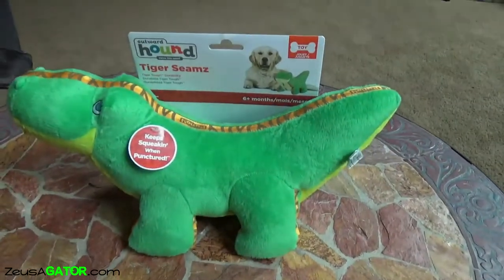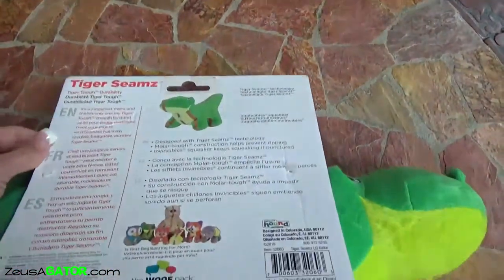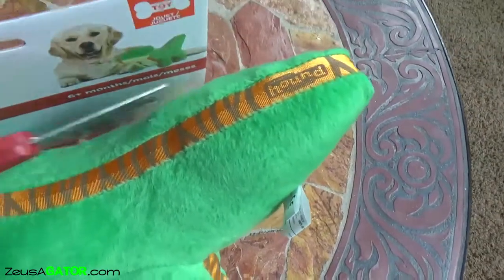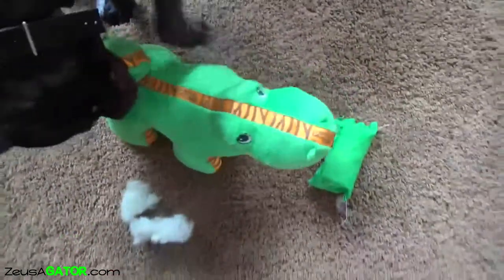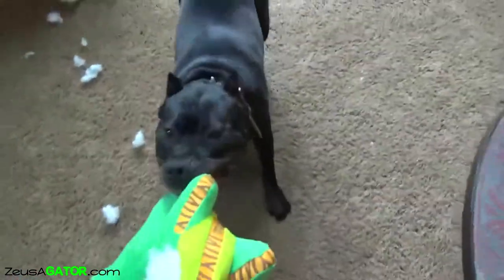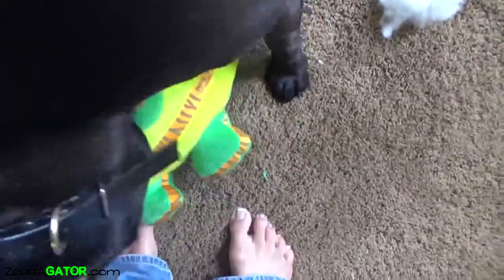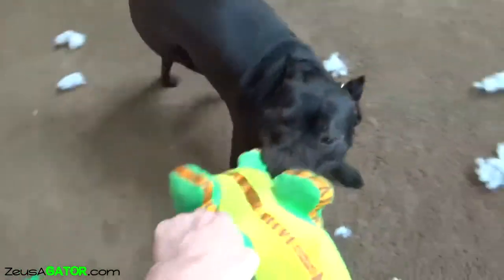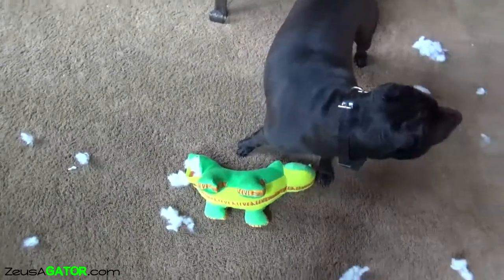Zeus Vs. Tiger Seamz Alligator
Video review of the Tiger Seamz Alligator by Outward Hound with your Zeus-A-Gator! There can be only 1 Gator!